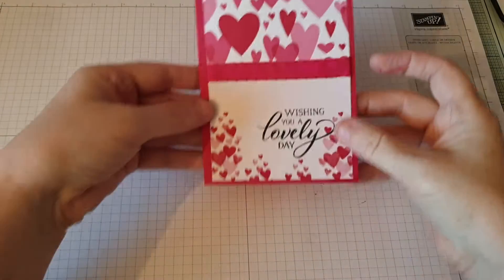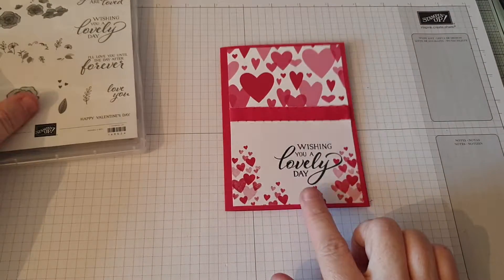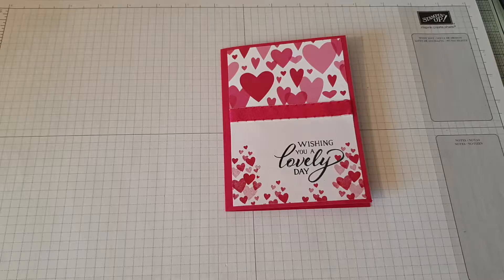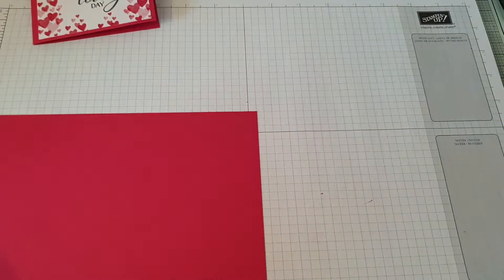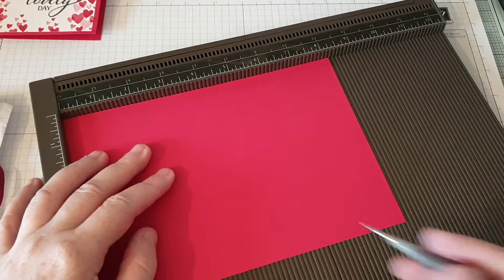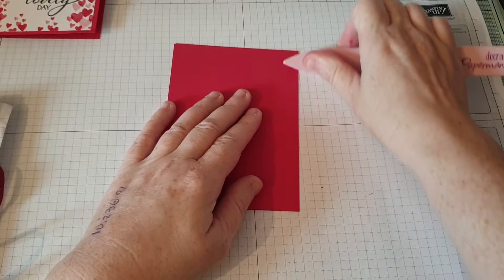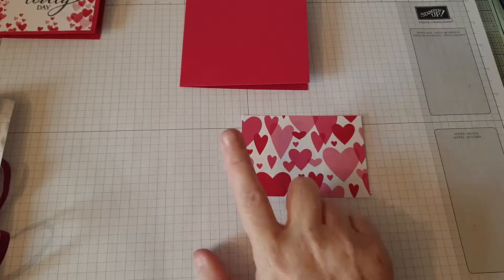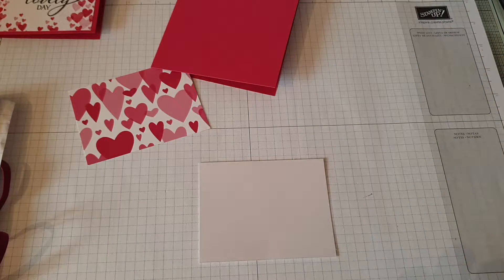Forever lovely using all my love DSP